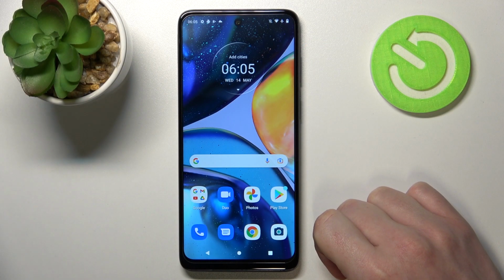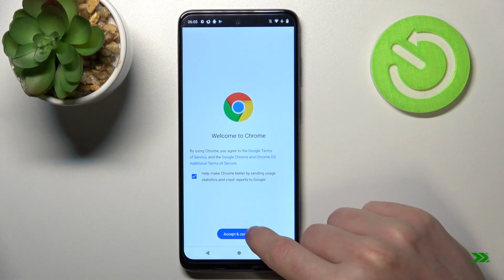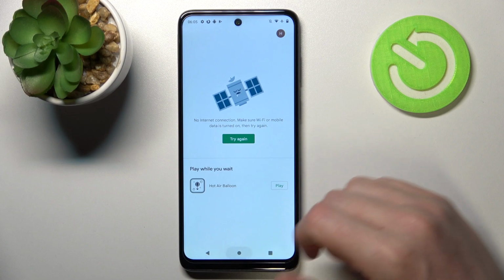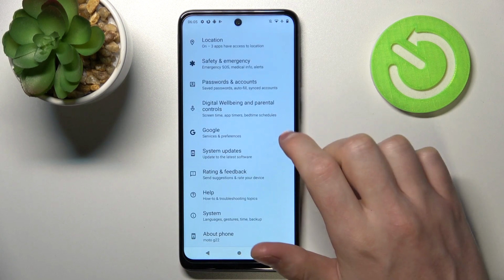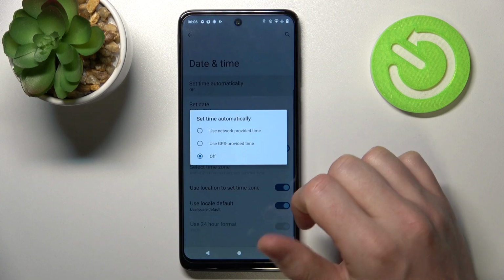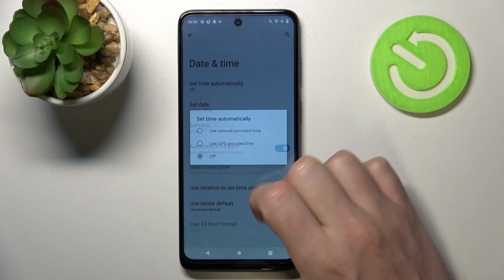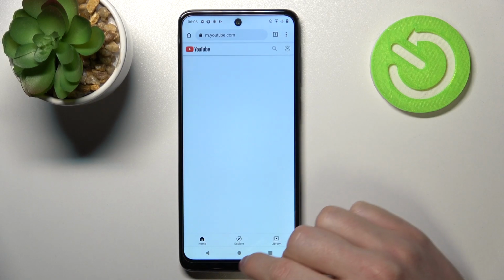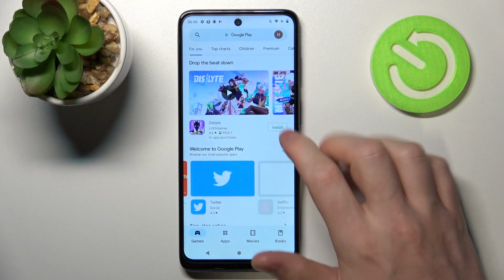How to Fix "Your Clock is Behind" Issue on MOTOROLA Moto G22 // Date & Time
In this video tutorial, our specialist is going to demonstrate how you fix the Your Clock is Behind issue on your MOTOROLA Moto G22 smartphone. This issue occurs once the date and time that are set do not correspond with the actual time and date. Thus, setting the automatic date and time will effectively fix it. Therefore, we are humbly inviting you to watch this video and discover how to deal with the fact that even despite having an internet connection you can't use any network-requiring apps on your MOTOROLA Moto G22 device. Please enjoy!

How to fix I have internet but can't surf the issue on MOTOROLA Moto G22? How to change the date and time on MOTOROLA Moto G22? How to set up an automatic date and time on MOTOROLA Moto G22? How to enable network-provided state of date and time on MOTOROLA Moto G22?